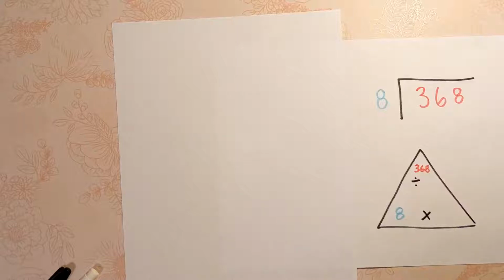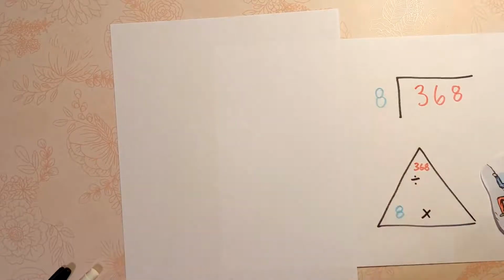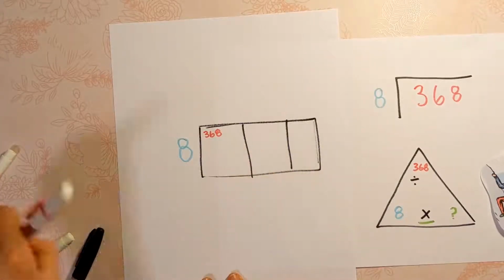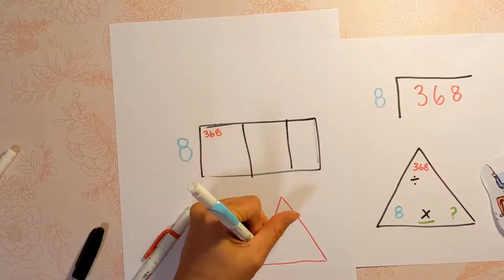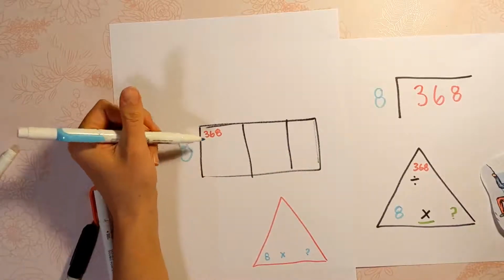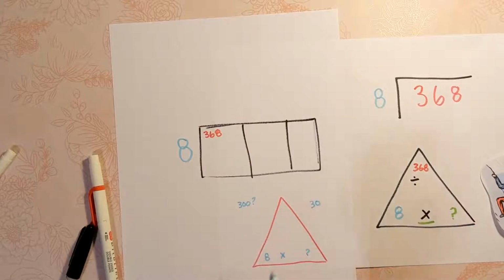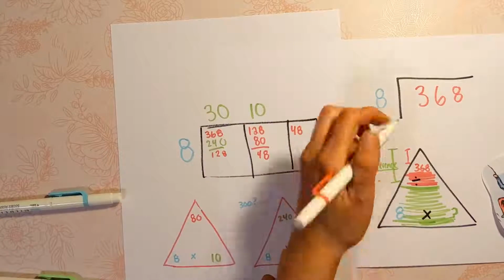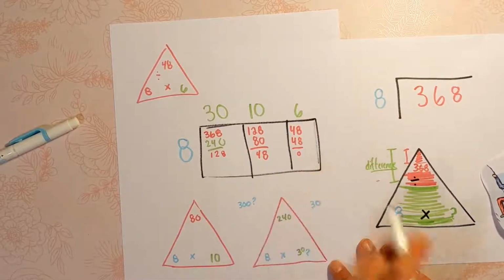Long Division Area Model 368/8